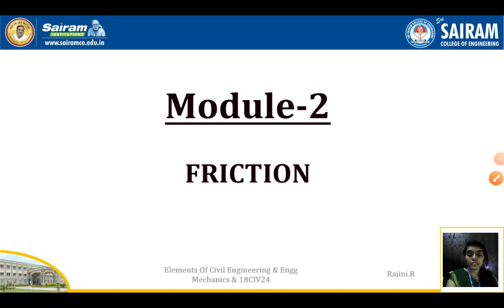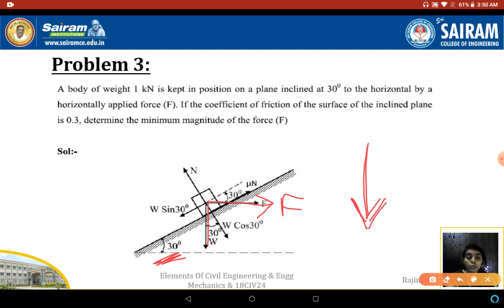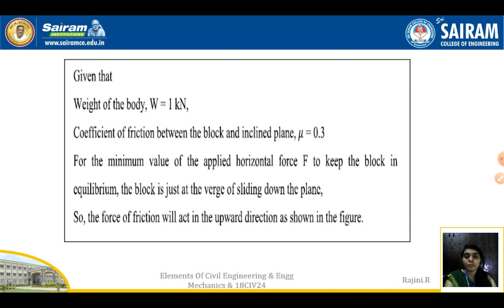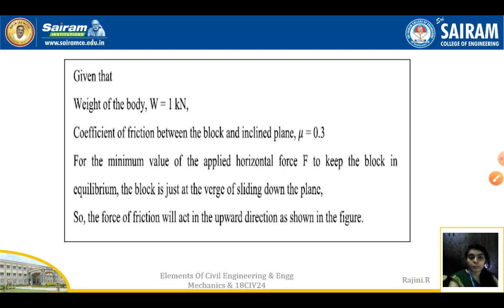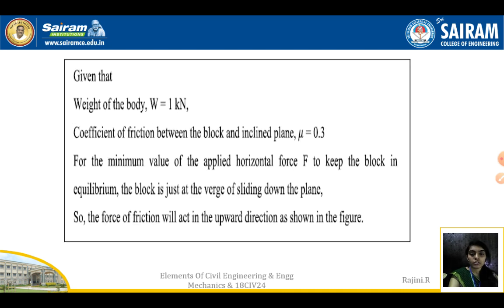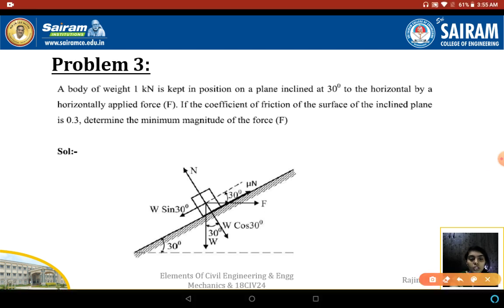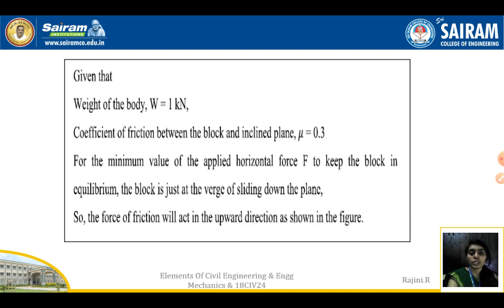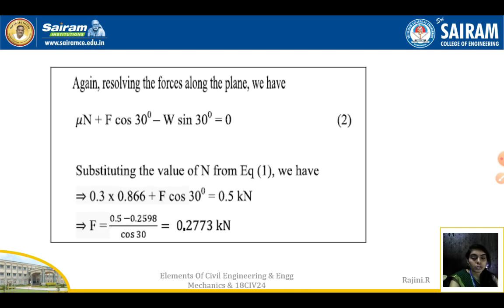Lecture Video_18CIV24_Module 2_Friction problem 3_Rajini.R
Friction problem 3